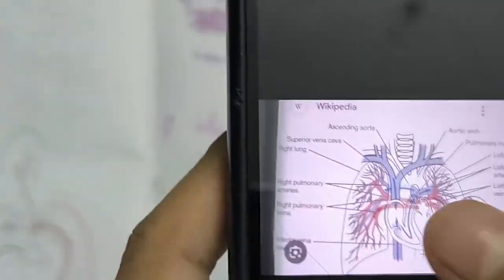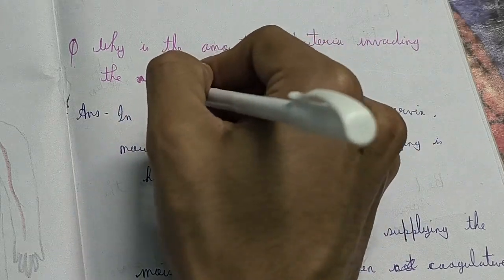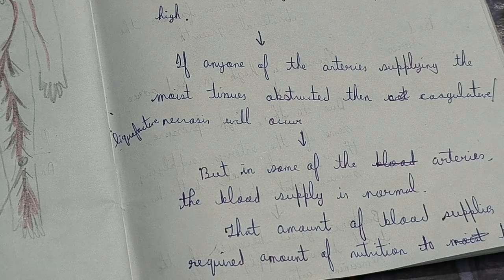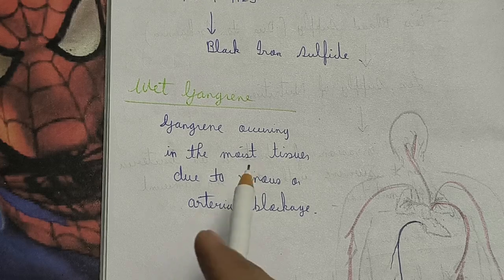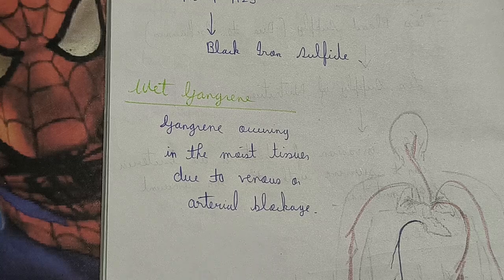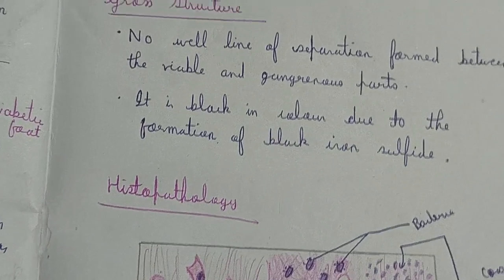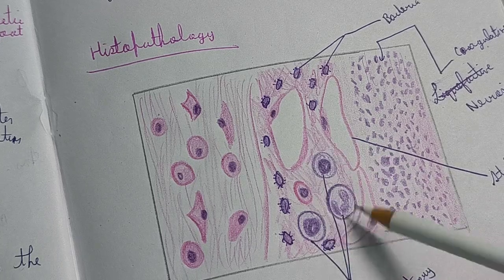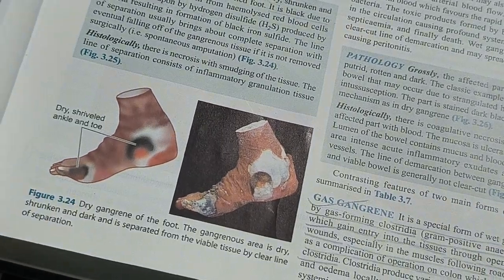Wet Gangrene Pathology| Why Moist Tissues Affected